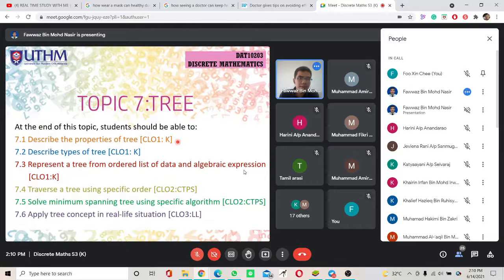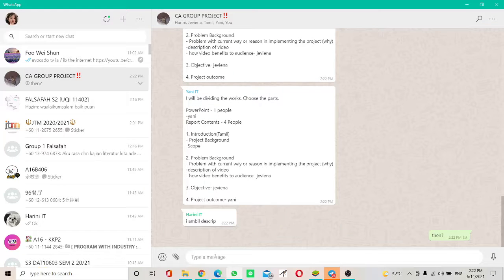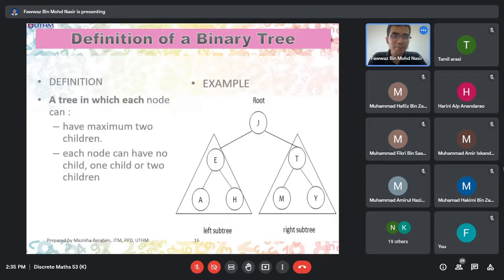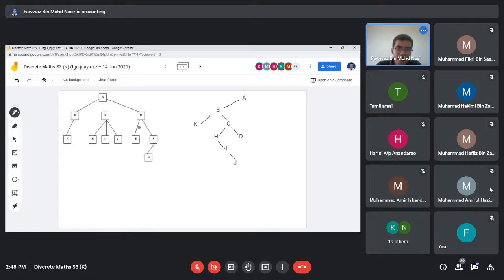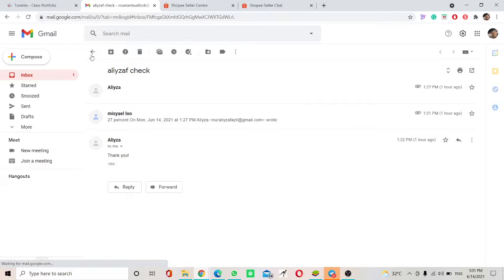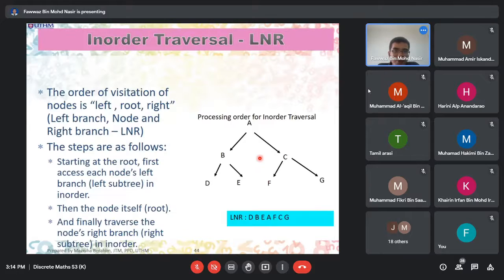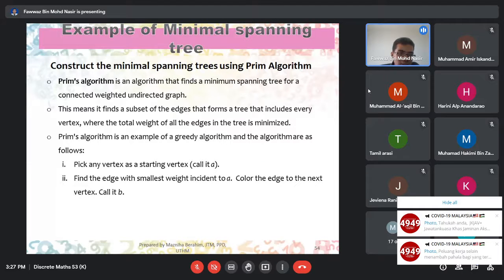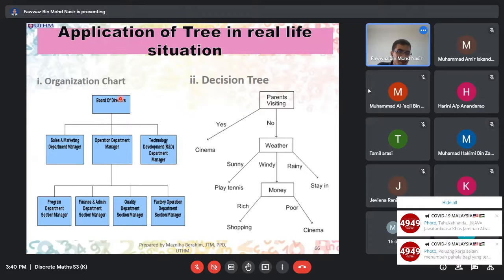WEEK 12 - DISCRETE MATH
CHAPTER 7 -TREE PART 1